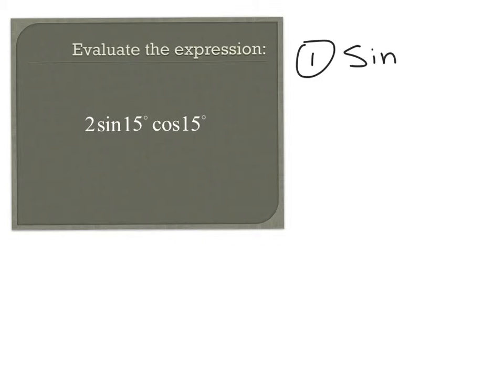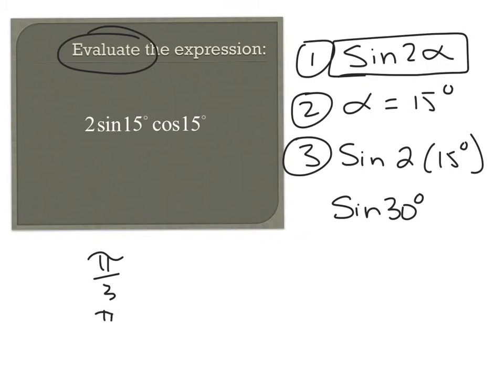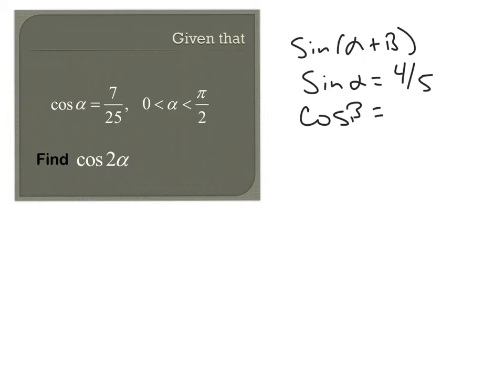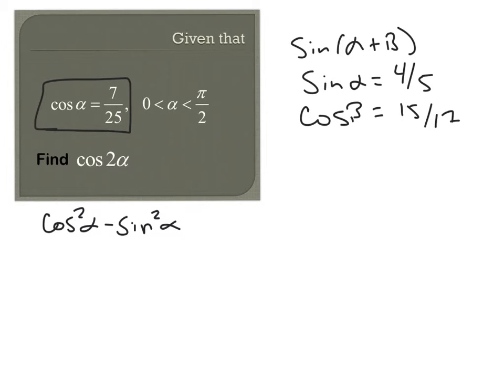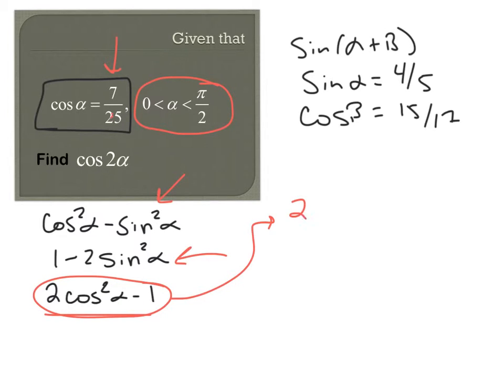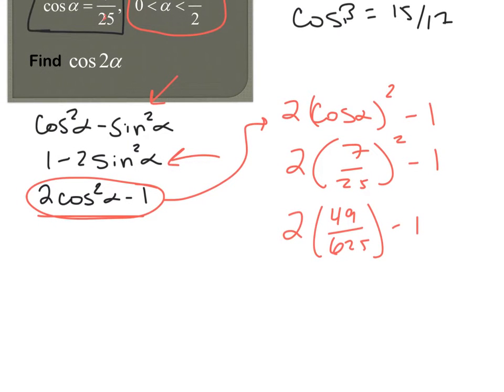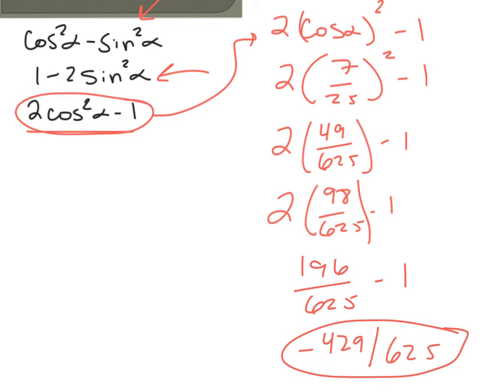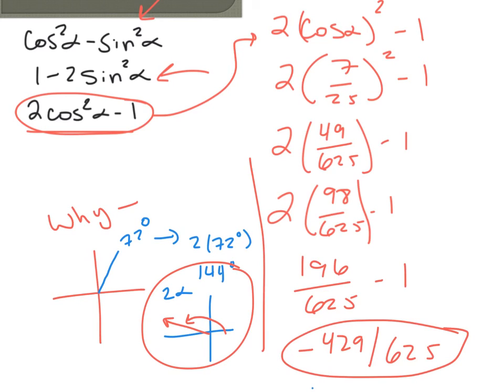10 3 evaluating trig functions using double angles cosine